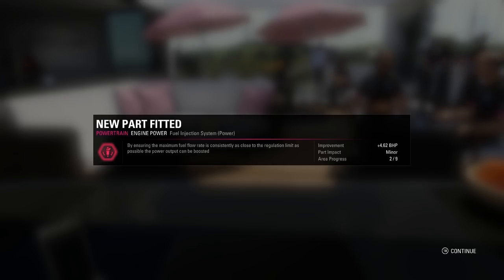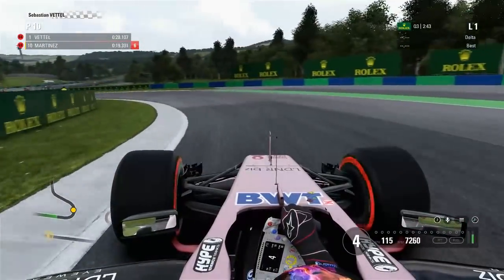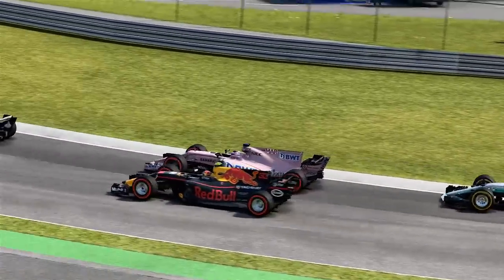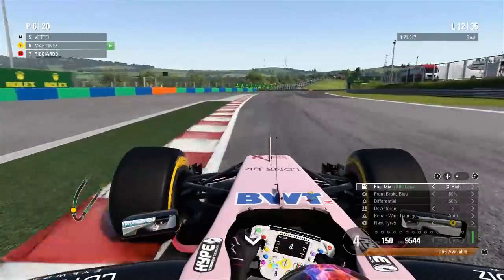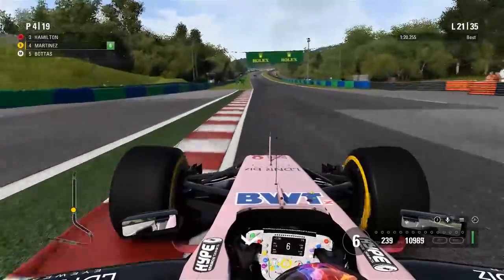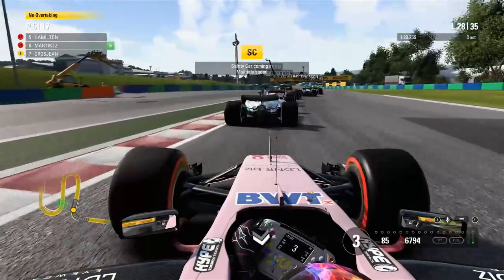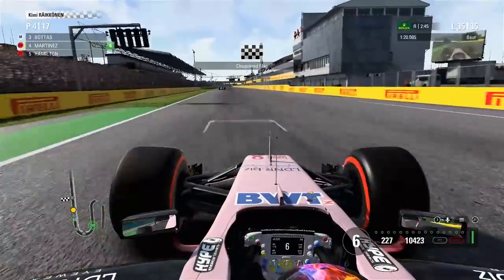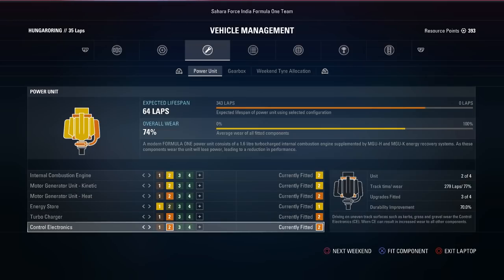F1 2017 CAREER MODE #51 | SAFETY CAR GAMECHANGER! | Hungary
250 Likes and Spa will drop tomorrow! Late night upload hype!
Music from PositionMusic!

F1 2017 has a massively expanded Career Mode that introduces invitational events at key points during the regular F1 season, where you will get to drive 12 classic F1 cars in a host of different events including overtake challenges, pursuit events, checkpoint, and time attack challenges. The classic cars are also playable in all other areas of the game, and can be raced as both single and multi-class – C1 and C2 – races.